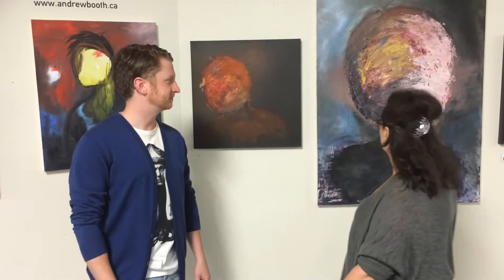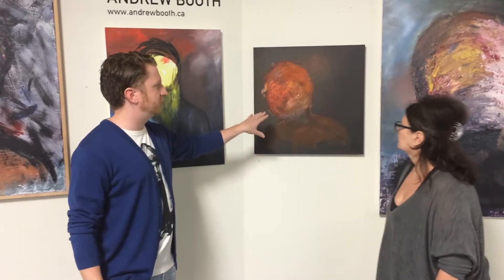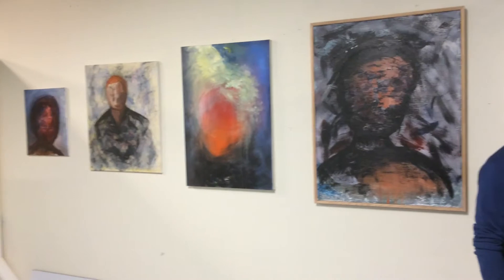October 1, 2016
ROAM Gallery Artist Andrew Booth